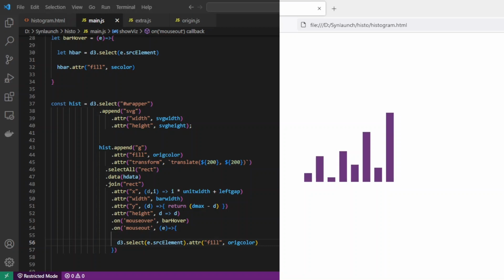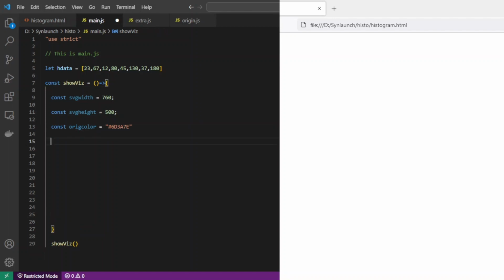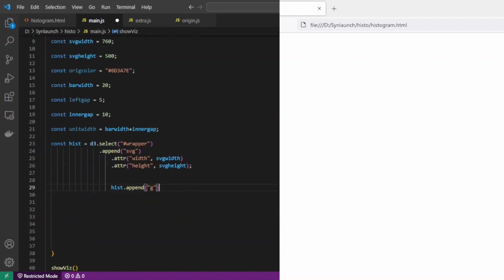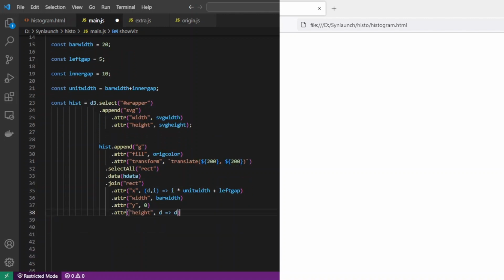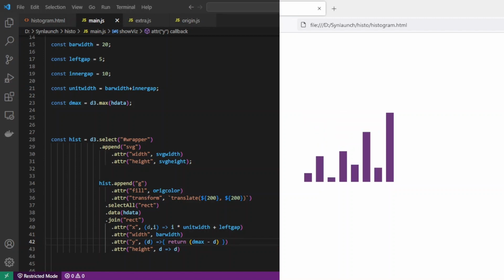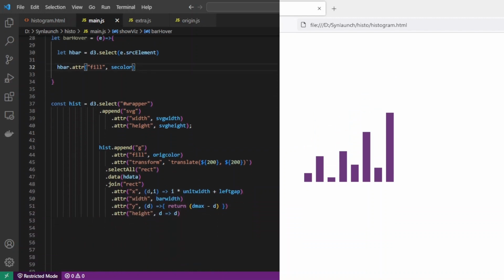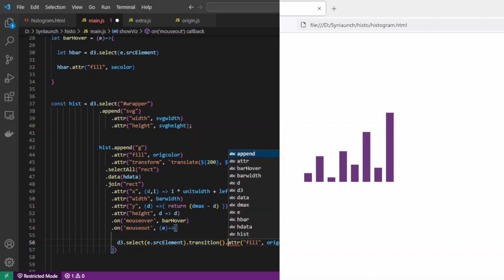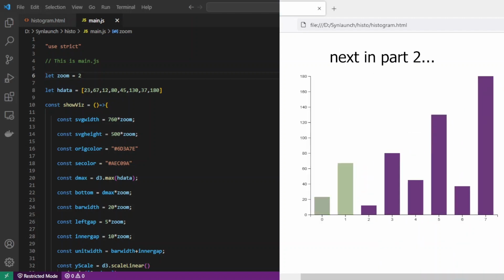Create Histograms using D3.js v7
Want a no-code backend? Use Xano

00:00 Introduction
00:40 Defining variables
01:08 SVG element
01:30 Data join
02:40 Bars appear on the screen
03:30 Position is corrected
04:30 onMouseOver
04:50 onMouseOut
05:10 Final result